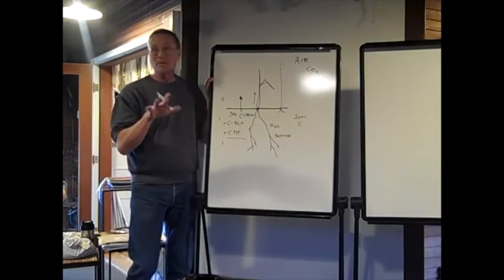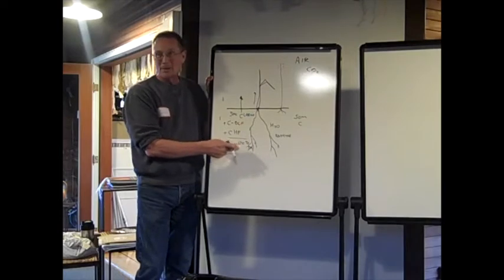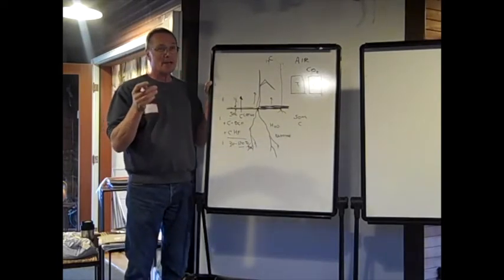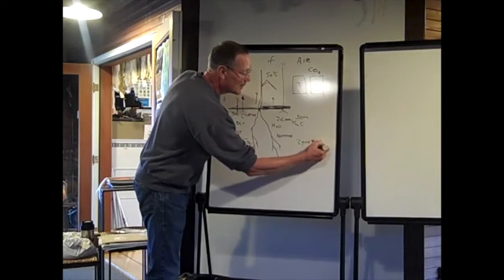John Wick and Marin Carbon Project Part 2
Research on Nicasio Native Grass Ranch has provided major discoveries about grazing and carbon sequestration. In this video he shares some of the background including the state of rangelands, the continuum of carbon from temporary to permanent, and how compost increases the amount of permanent carbon in the soil.